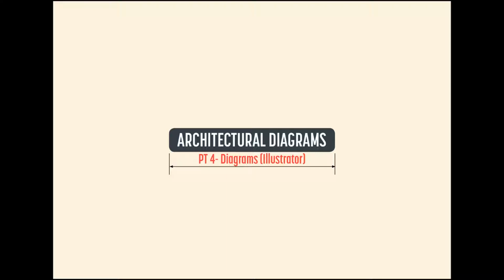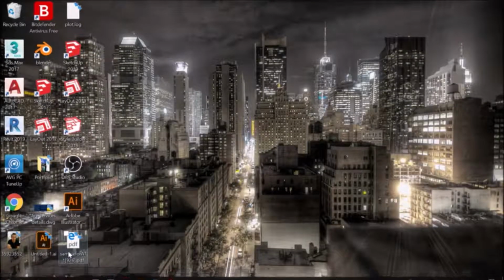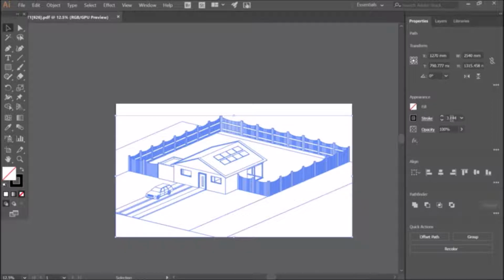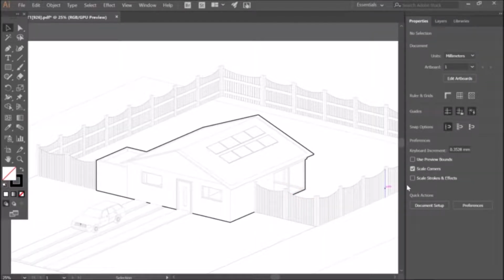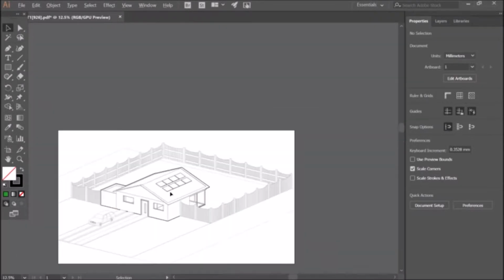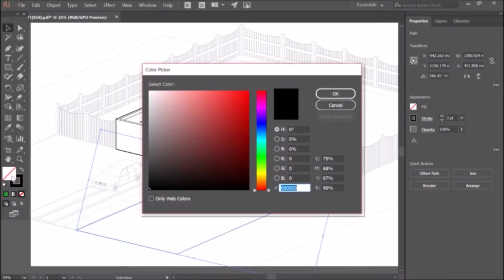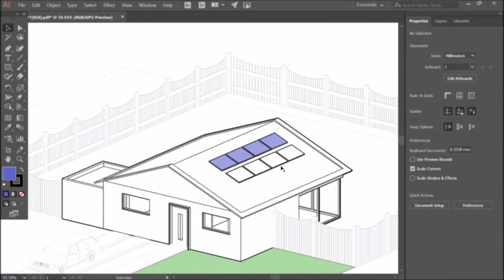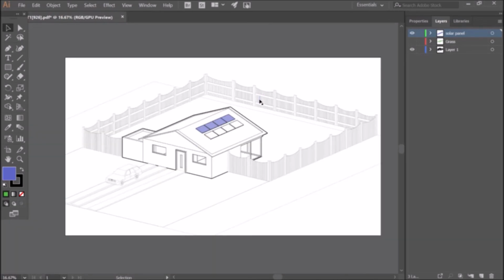Architectural Diagrams - Diagram overlays (Illustrator)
Final part of the architectural diagram series showing how to overlay various types of diagrammatic information in adobe illustrator.